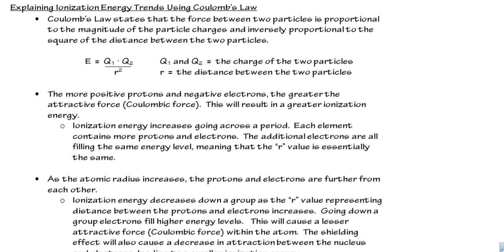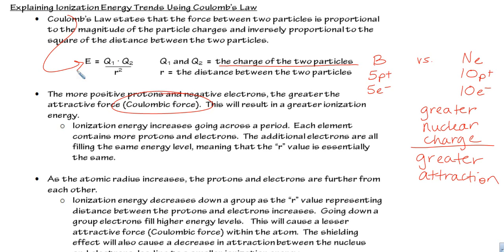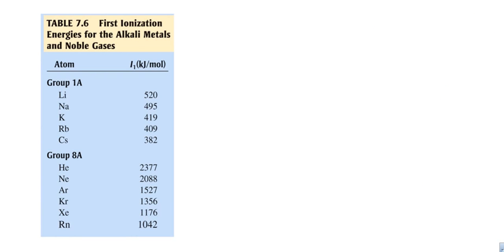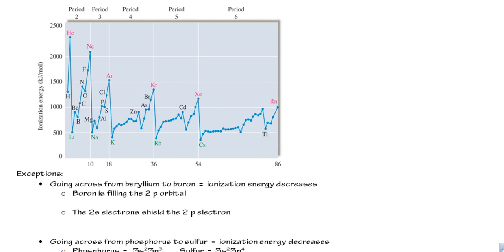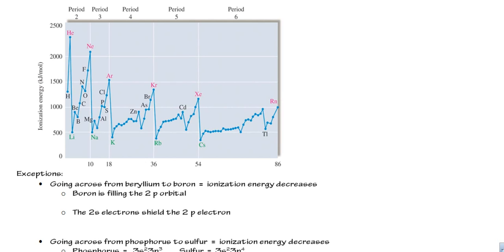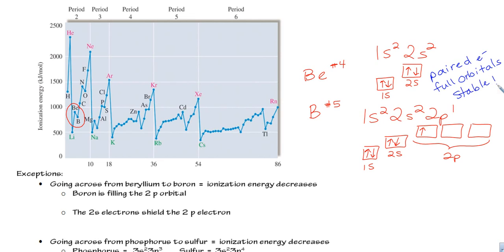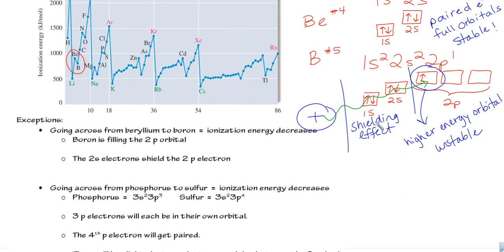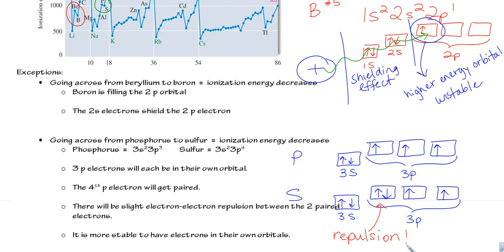Periodic Trends in Ionization Energy Part 2